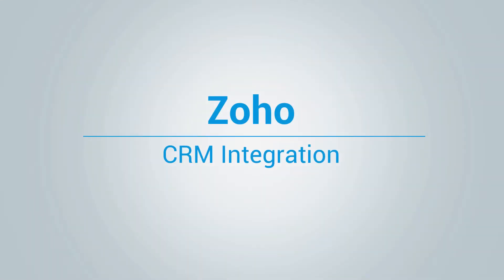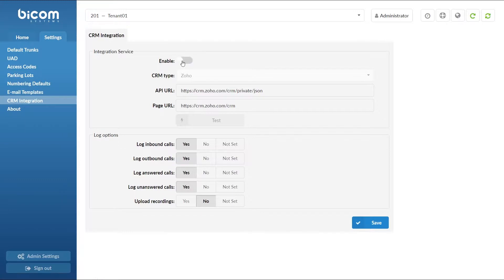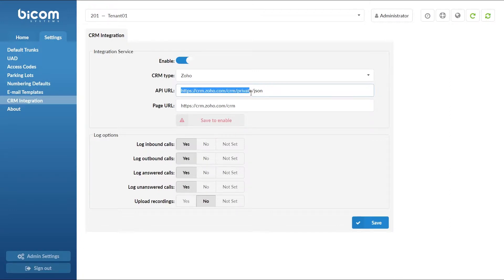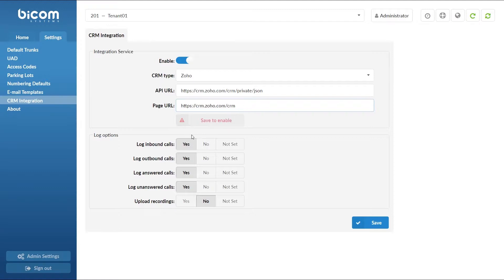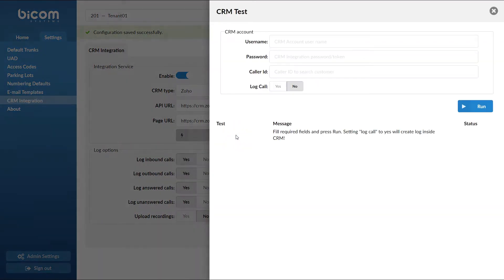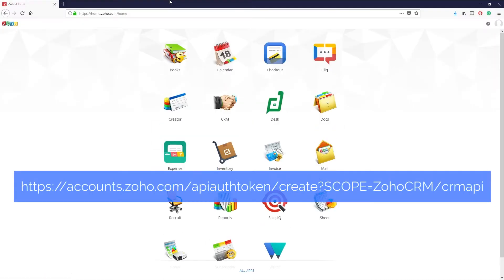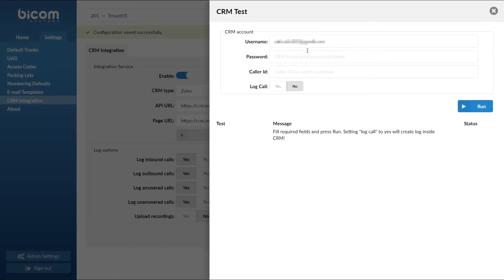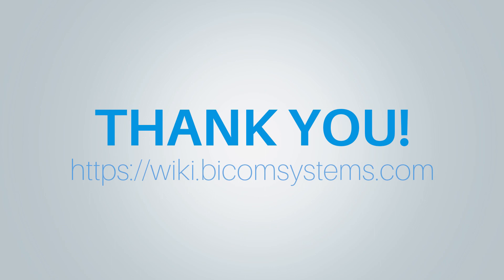HOWTO: Integrate Zoho CRM with PBXware 5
Video tutorial that explains all the steps needed to successfully integrate Zoho with PBXware 5.